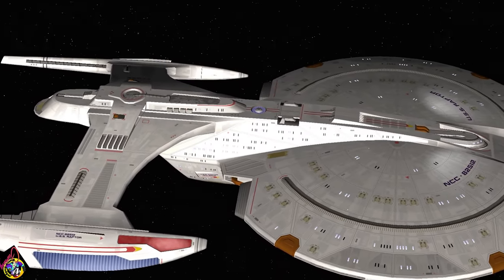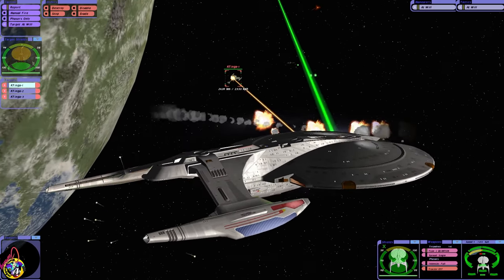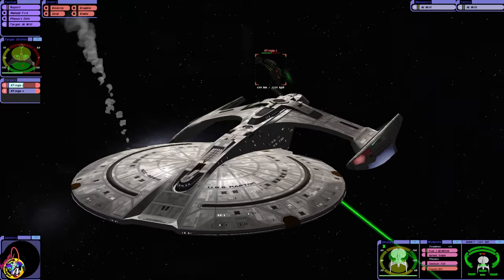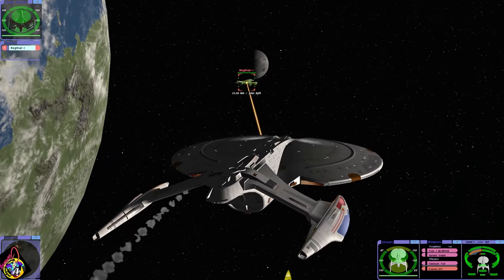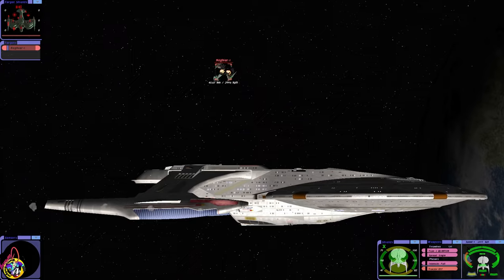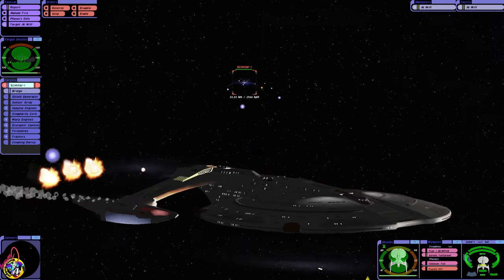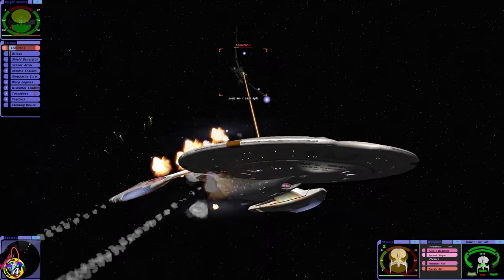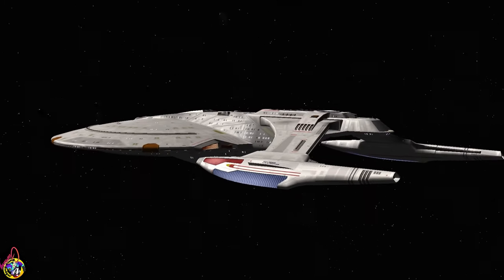USS RAPTOR - Does it have claws? - Battle Tests - Star Trek Ship Battles The Next Generation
In this video we try out the USS Raptor. Armedwith Quantum Torpedoes, how will it do in our battle tests?

First of all it will go up against 3 Klingon K'Tingas, then a Negh'Var and then the Scimitar!